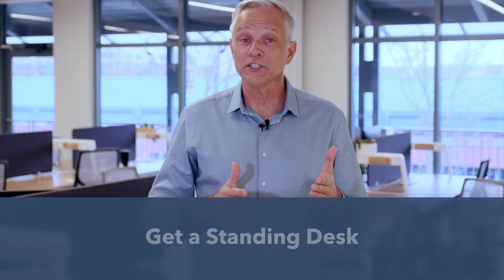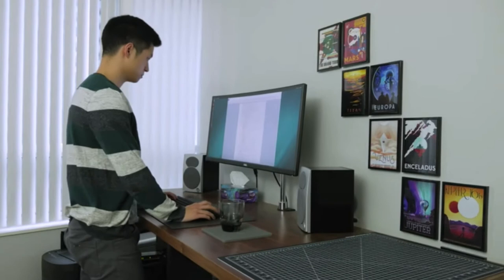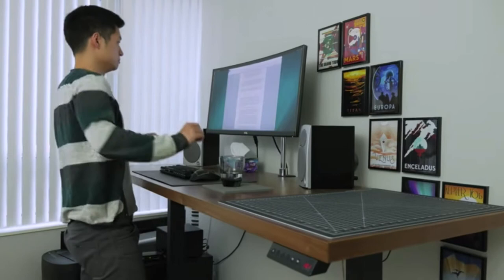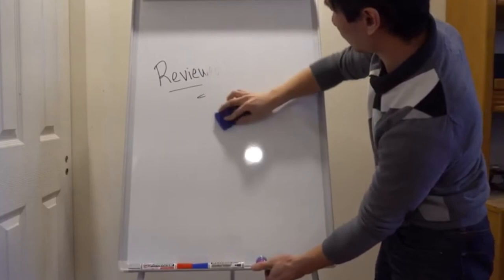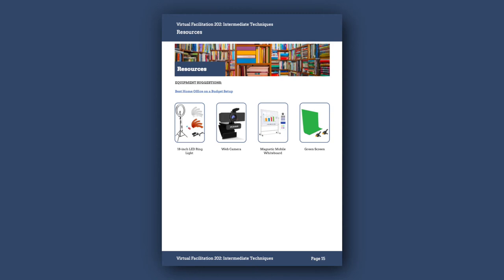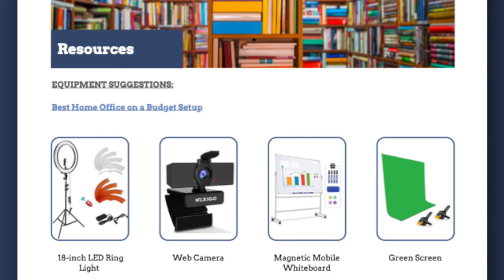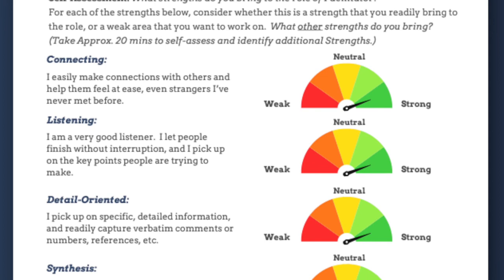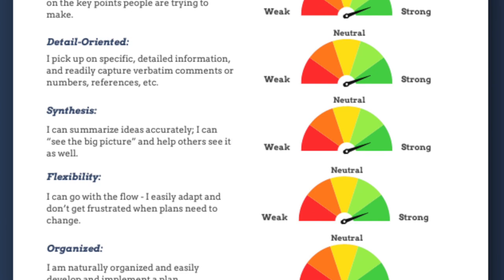Pro Tips for Facilitating Virtual Meetings! Leadership Coaching with John Riordan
Take the roles and responsibilities of the Facilitator to the next level. We'll walk you through how to prepare for and facilitate more substantial virtual meetings, such as a half-day team retreat or a stakeholder forum. We'll look at advanced techniques for engagement and consider how to apply those to meetings for various purposes.

Sign up for this Online Course "Virtual Facilitation 202: Intermediate Techniques" with John Riordan and Monica Thakrar right